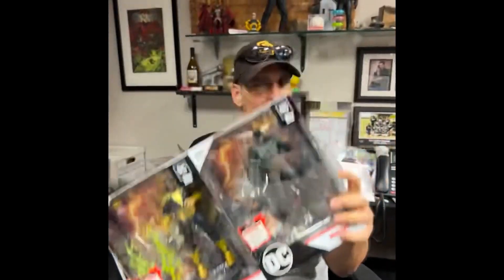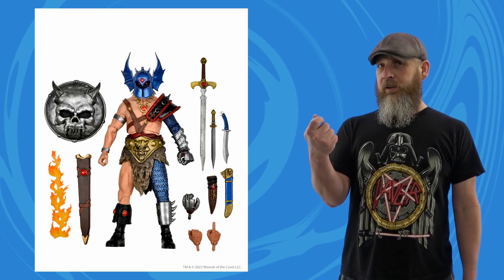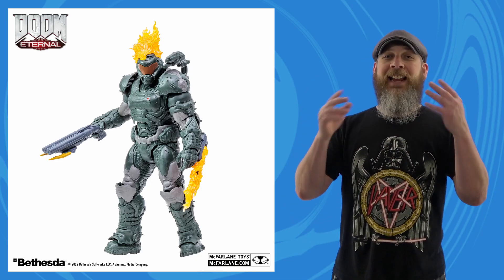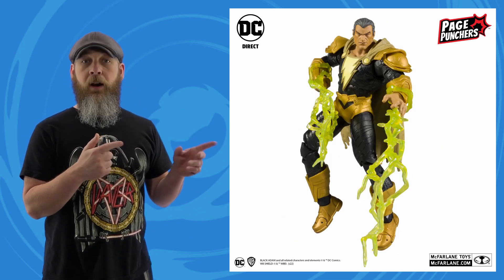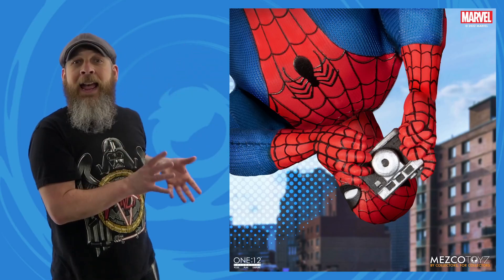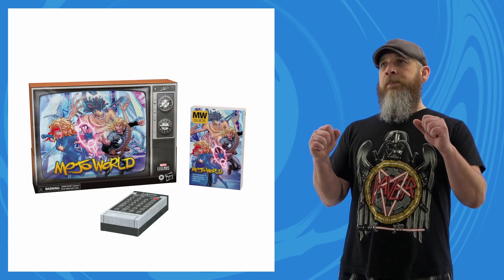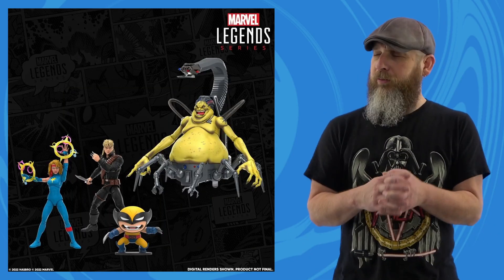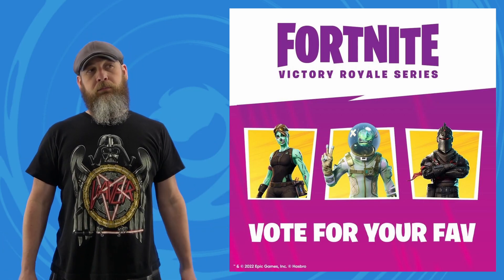Weekly! Ep260: Marvel Legends, Fortnite, DC, Dungeons & Dragons, TMNT, Universal Monsters more!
T'was the week before Star Wars Celebration and all through the house, not a creature was stirring, except Robo. talking toys again. Because there's so many good action figures out there! Let's chat about Marvel Legends (again...), Fortnite, Mezco One:12 Spider-Man, Marvel Select Red Hulk, DC Page Punchers (the larger ones), Teenage Mutant Ninja Turtles mixed with Universal Monsters, and a long-awaited update for NECA Dungeons & Dragons!

Page Punchers Black Adam
Page Punchers Batman
Page Punchers Superman
Page Punchers Constantine

00:00 Intro
00:49 NECA Dungeons & Dragons
02:50 NECA TMNT x Universal Monsters
04:17 McFarlane Toys Doom
05:40 McFarlane Toys DC Page Punchers
08:13 Diamond Select Marvel Select
08:59 Mezco One:12 Collective Marvel
10:52 Hasbro Marvel Legends
15:55 Hasbro Fortnite Victory Royale
17:34 Outro
17:58 STAR WARS CELEBRATION!!
19:21 The Real Outro